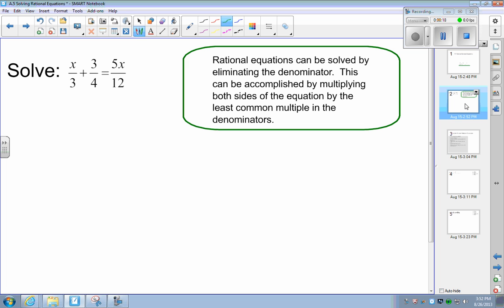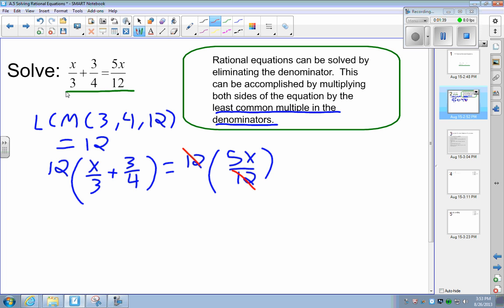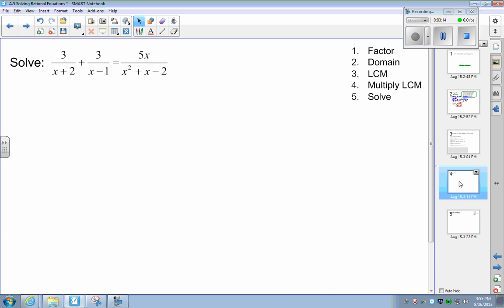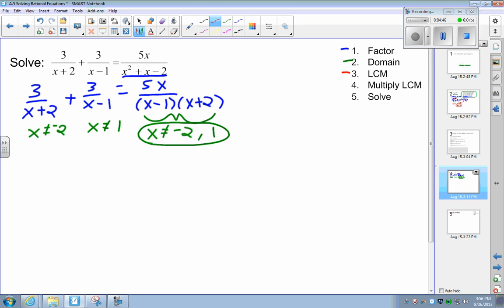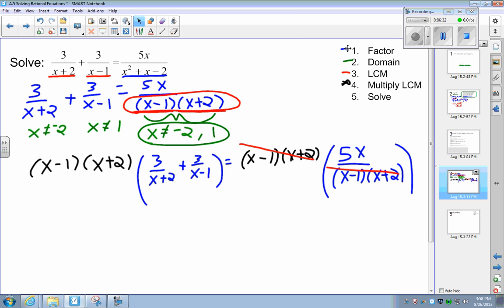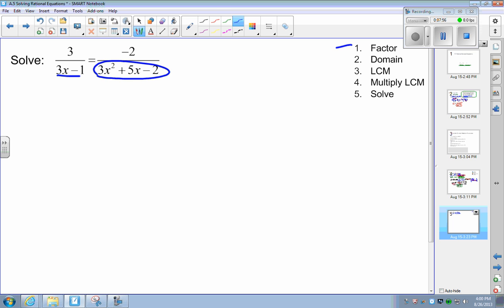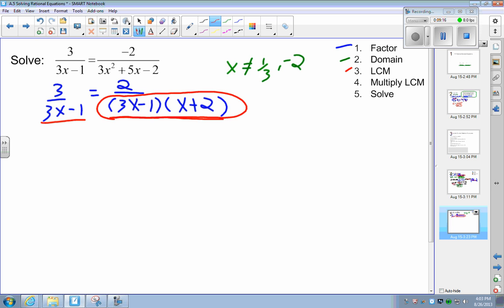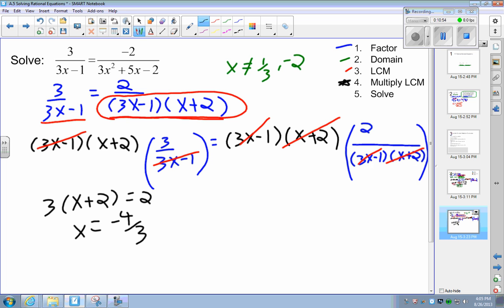A.5 Solving Rational Equations